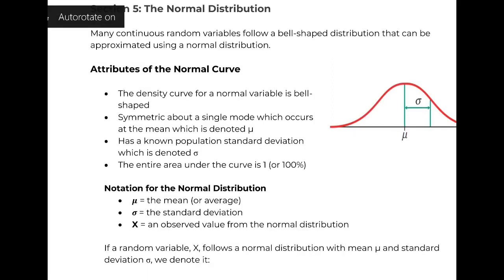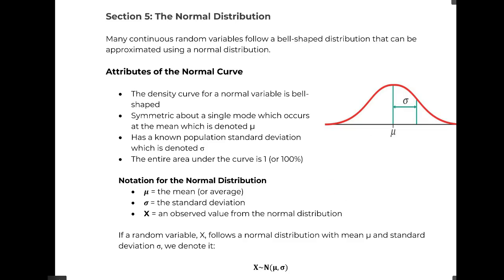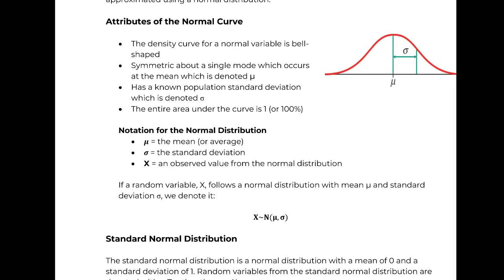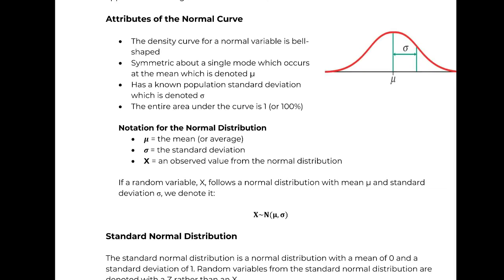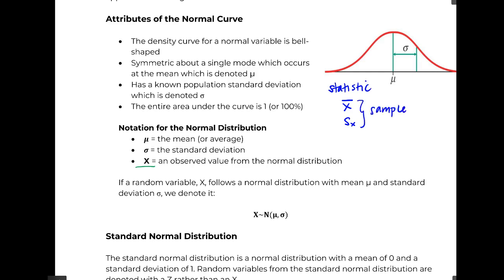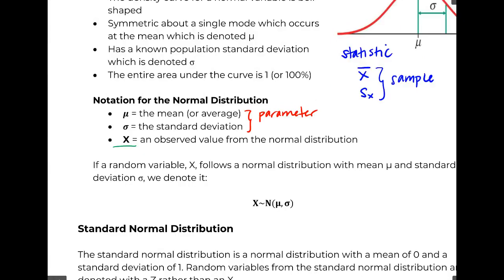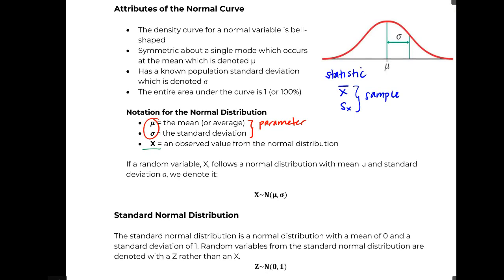Math 119: 5.5 Normal Distribution Intro